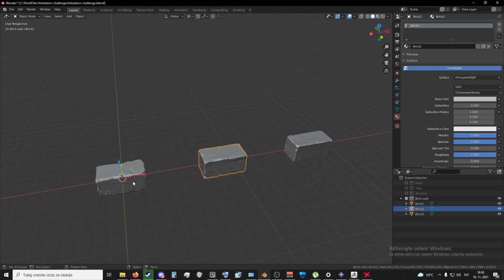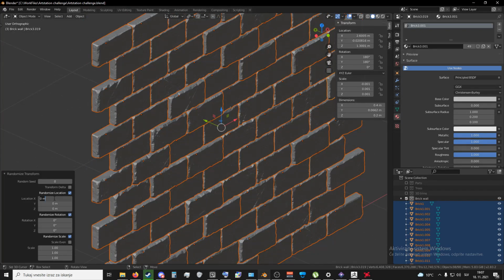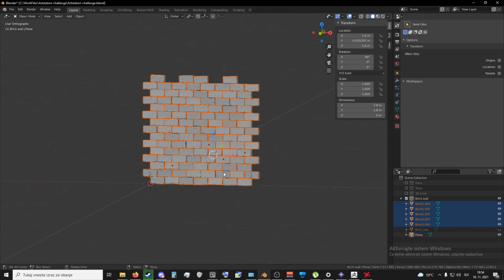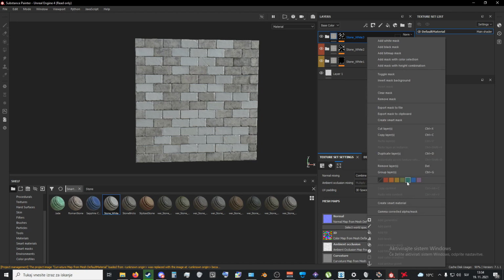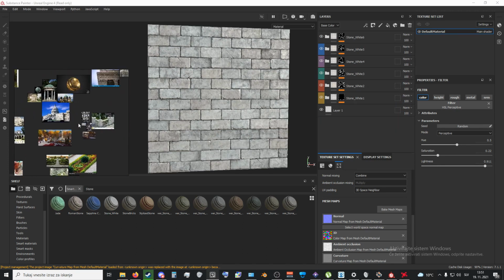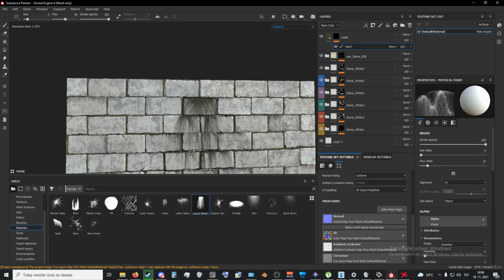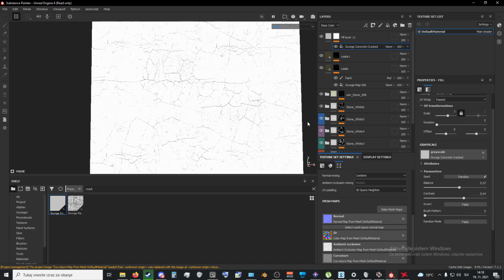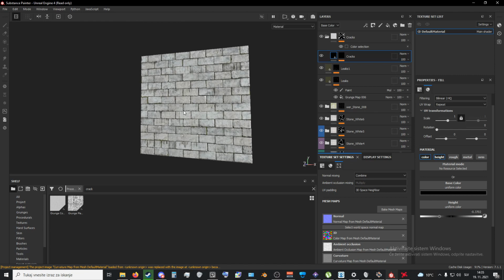Artstation Game Environment Art Part 3-Tiling texture